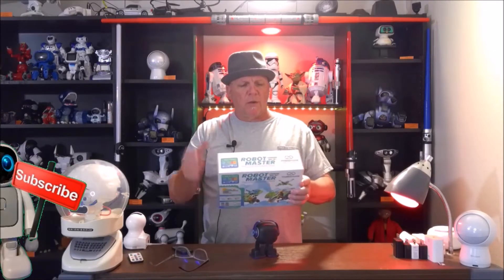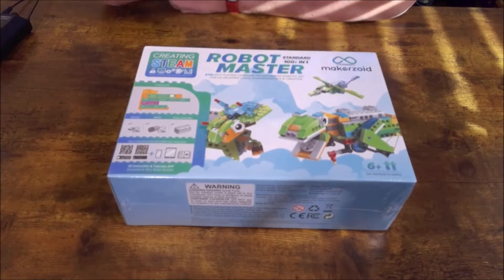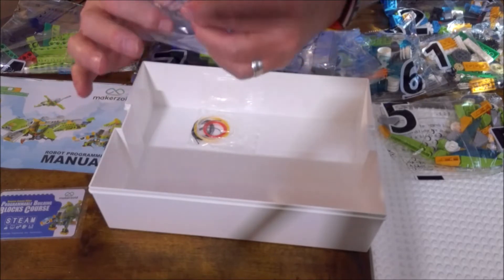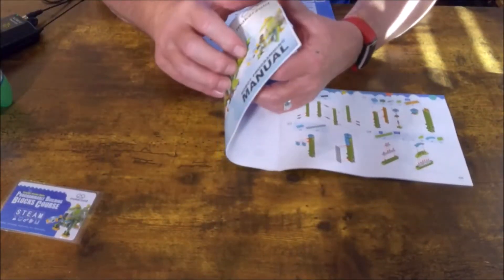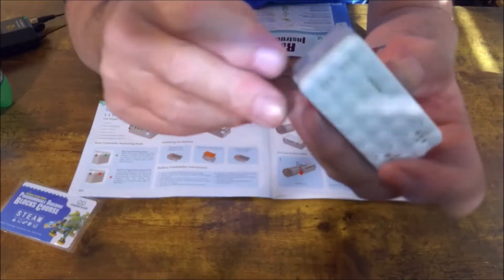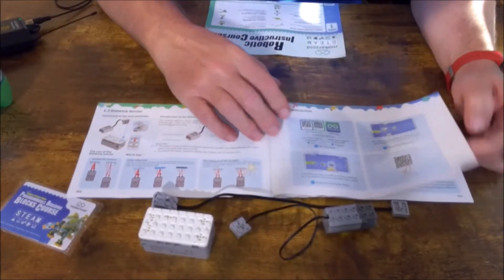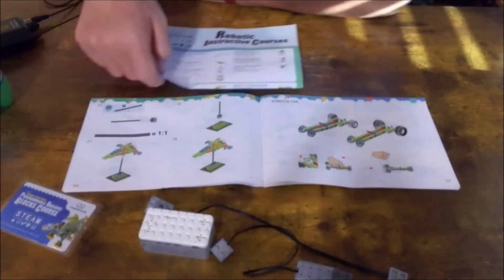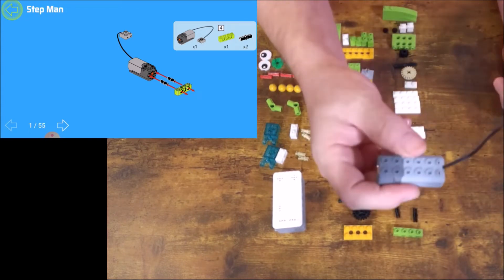Makerzoid Robot Master 100+ in 1 Learning Programming Robotic Set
Want to lean the basics of making a robot?  Need a easy but fun way to learn how to increase your steam knowledge for you or a loved one? Makerzoid STEAM Programming Building Blocks Robot Master (Standard), 100 Models in 1 Set, Educational Set is a start.   I love robots but have know knowledge of programming so this block based STEAM learning kit from Makerzoid will help all learners young to old learn the basics  while using a familiar style platform.  The are small parts so it will help with dexterity but should be used under parental supervision for those under suggested usage.
This is a compact kit of the Robot Master Series making it a budget friendly built off the original Robot Master Kit from 2021.   Robot  Master offers the basics in coding.
ROBOT MASTER was developed by a team of robot specialists to provide  an abundant STEAM knowledge - in a fascinating and enjoyable way. Learn to build, code, and create while having fun.
370+ blocks and 100+ Robot Models in 1 Robot Master Standard compact version, you can build more than 100 robots from simple to complex, which contains a lot of robot knowledge such as machinery, gears, structure, transmission, etc.
Home Tutor & Teaching Tool for Coding Learning  this kit is equipped with 23 robotics courses to learn how to build, control and code it's a bit simpler than Premium version.
Graphical Programming &APP Control learn to code and develop creative problem-solving skills. Featuring graphical programming, as simple as a drag and drop game (Block Based).
Detailed Paper Manual &APP Instruction the paper manual manual teaches how to build the robots from simple to complex, so you can enjoy creating without the interference from smart devices. And it is also equipped with an APP to teach how to build, control the robots and write a program.
Both young and old will enjoy the fun of building a  robot and making a programming for it. At the same time, it helps develop and stimulate the mind, DIY and logical thinking ability.
You need no basic knowledge of robotic grandparents to the young can learn side by side and bond over their creations.

If you are interested in learning the basics of robotics or you just want to stimulate your mind or the minds of someone you love the Makerzoid Robot Master compact kit 100+1 learning program Robotic set may just be what you are looking for.  This fun family set bring another factor to game nigh for the family that stretches the imagination, will help family bonding and build on the knowledge base of STEAM learning.

You can find more about Makerzoid STEAM Programming Building Blocks Robot Master (Standard), 100 Models in 1 Set here.